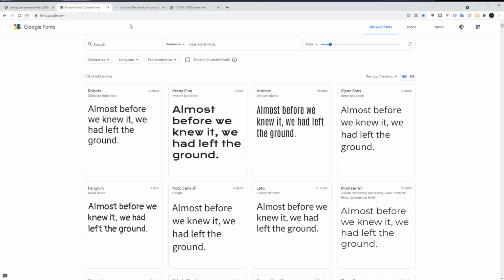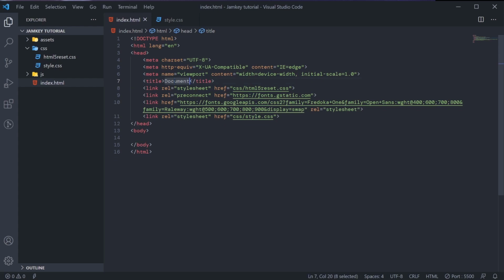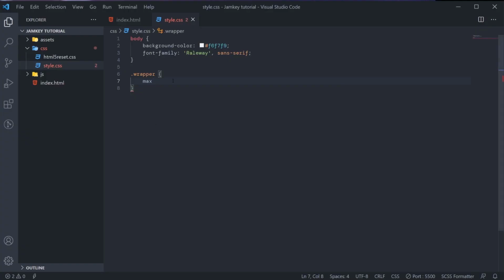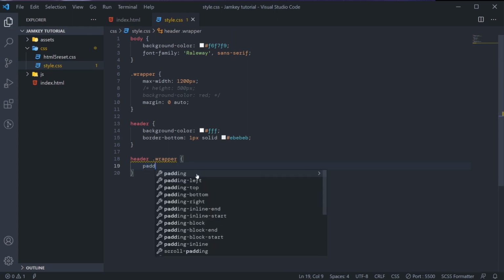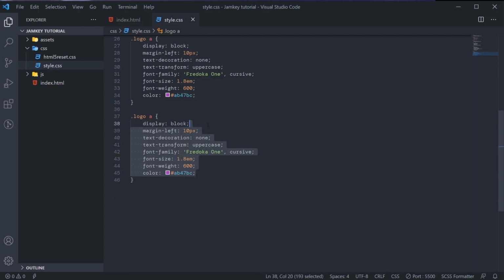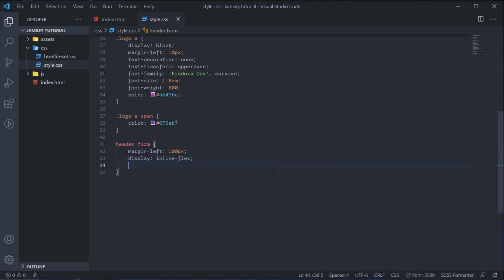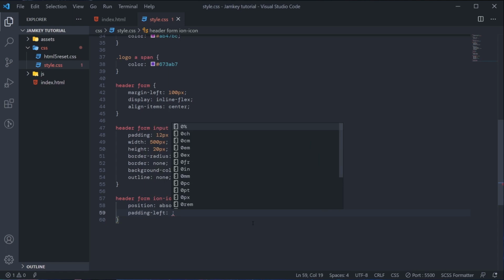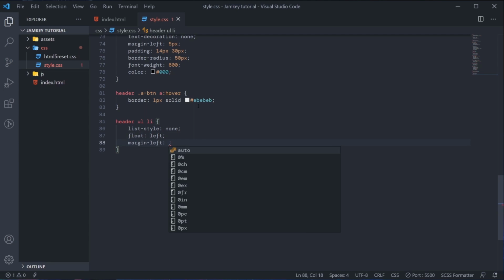Jamkey HTML/CSS Design Tutorial Part 1